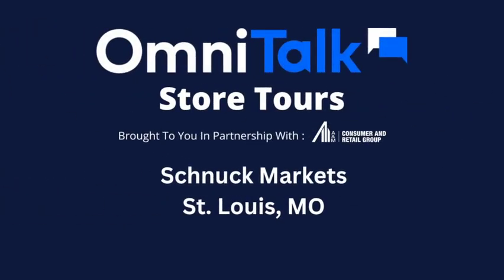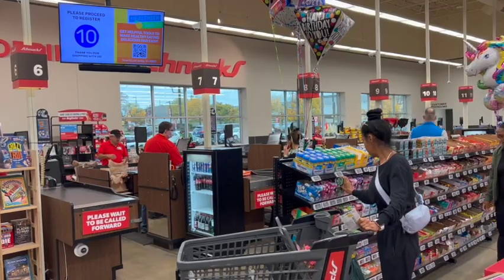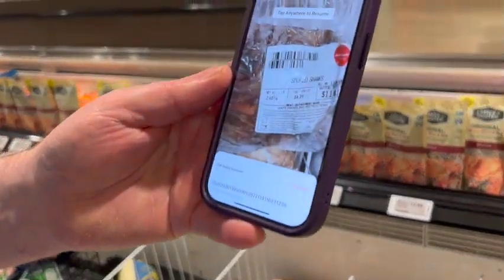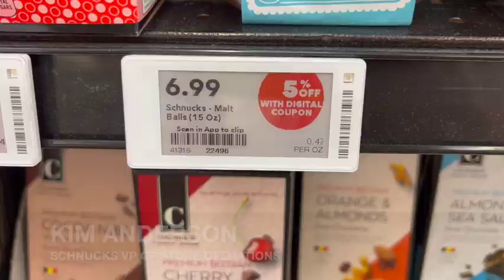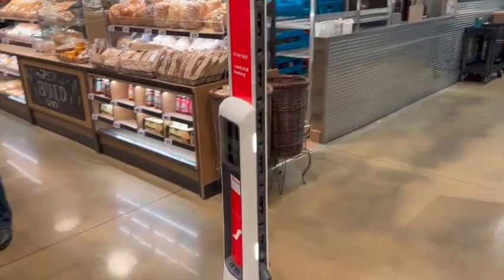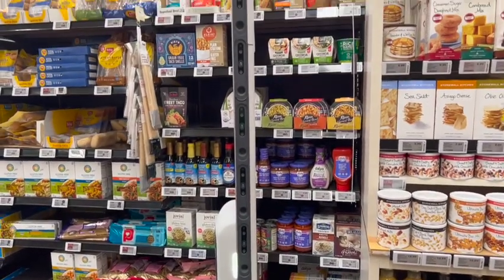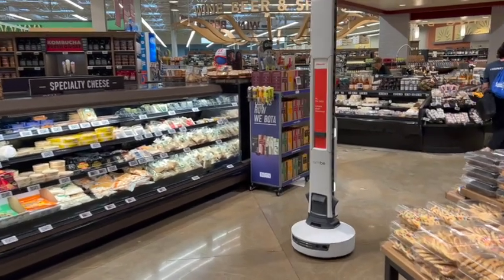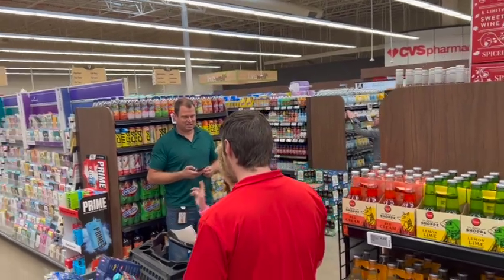Inside the Tech Revolution of America’s Most Innovative Grocery Store | Retail 2024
Retail 2024 | Inside the Tech Revolution of America’s Most Innovative Grocery Store | Omni Talk Retail

See how Schnucks is revolutionizing grocery retail with cutting-edge tech like autonomous robots, AI, electronic shelf labels, mobile ordering, and contactless payments. This Omni Talk Retail video dives into how these innovations—like Tally inventory robots and GS1 barcode price tags—are transforming Schnucks' stores.

Automated inventory tracking
Electronic shelf labels
Autonomous service robots
Mobile ordering kiosks
Frictionless checkout
Discover why Schnucks is named America's Most Innovative Grocer.